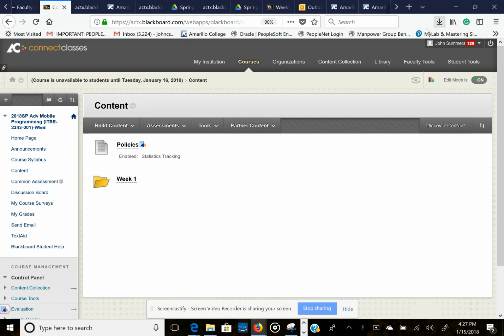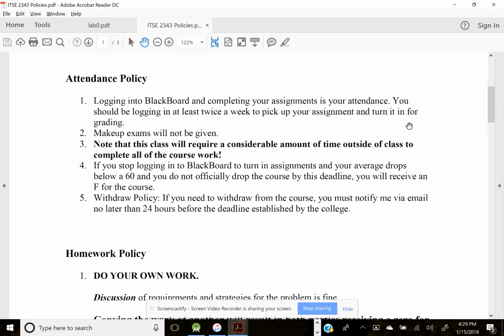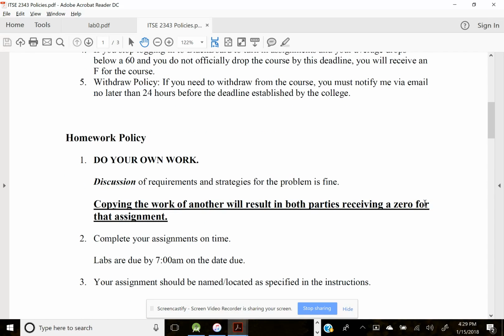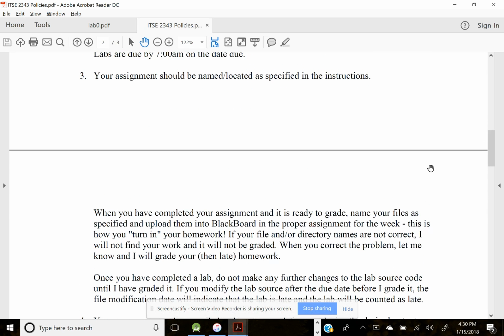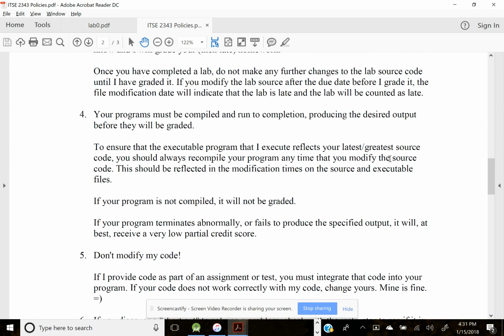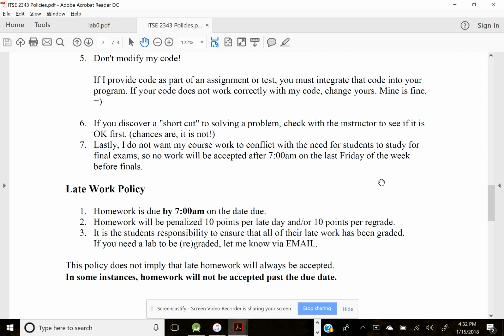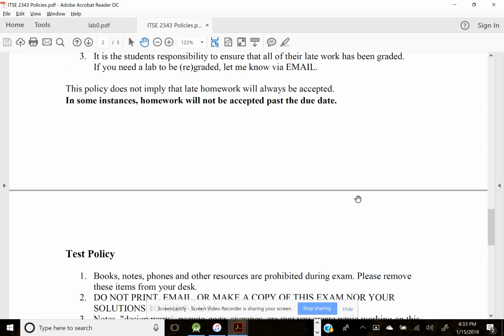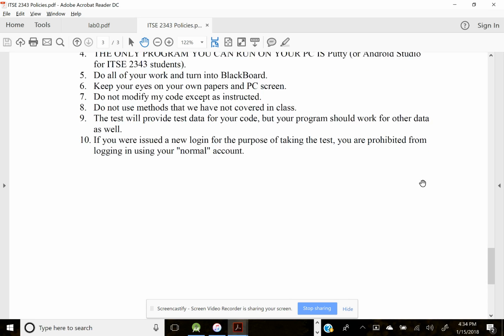Jan 15, 2018 4:34 PM